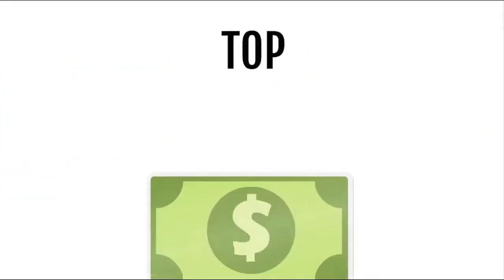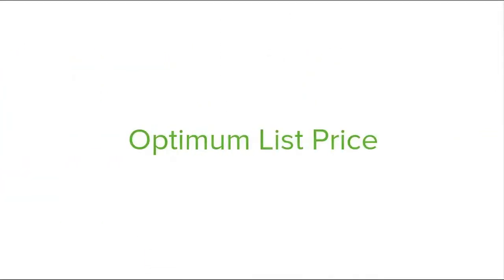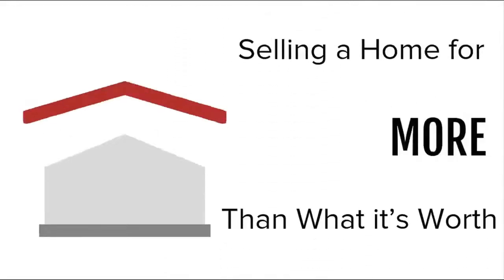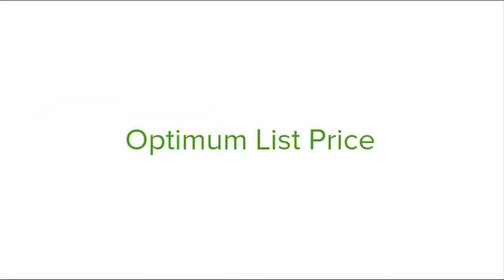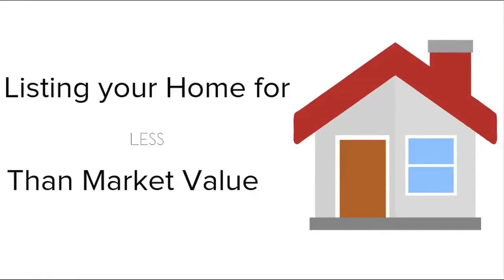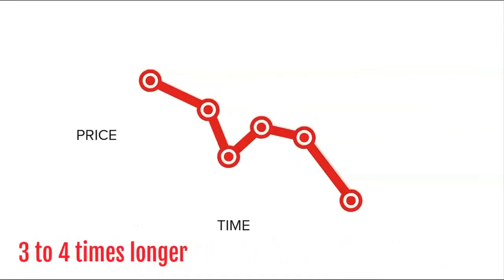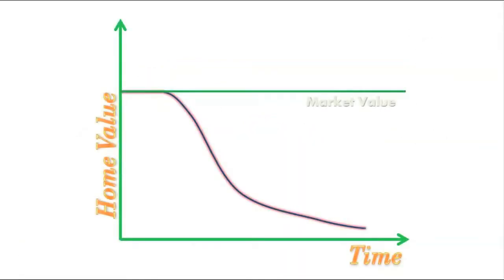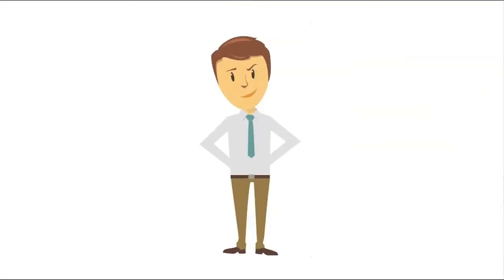Video 2 – No 1 Thing Homes Sellers do that Lower Their Sales Price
Welcome to video #2, The No 1 Thing Homes Sellers do that Lower Their Sales Price, of our video series Avoiding the Biggest Mistakes Made by Home Sellers.

If you are looking to get the highest and best price for the sale of your home, then these home selling tips are exactly what you need.  Before calling a real estate agent, before listing your home for sale, WATCH THESE VIDEOS!  Implementing these simple home selling tips and ideas could be the difference between selling your home for top market value and settling for an under market offer.

We are a Cooper City real estate company that specializes in residential real estate in Cooper City and the surrounding areas including Davie, Weston, Plantation, Miramar, Southwest Ranches, and Pembroke Pines.

Cooper City Realty is owned and operated by Monico Aguiar, Broker / Owner.  We’ve been Cooper City residents for over 20 years.  Our children have grown up in Cooper City, attended Cooper City schools and participated in sports through the Cooper City Optimist organization.

We conduct our business with one goal in mind, customer service.  We continuously strive to deliver impeccable service through meticulous communication, proficient market knowledge, and endless attention to detail. Whether you are looking to buy or sell a home in this area you can rest assured we are the right real estate company to help you reach your goals.  We take our client’s real estate goals personally and dedicate ourselves to making certain your transaction is as seamless and stress-free as possible.

Cooper City Realty is ready to help you meet your residential real estate goals.
If you are thinking of selling your home to find out what makes us different than the other agents in the area.